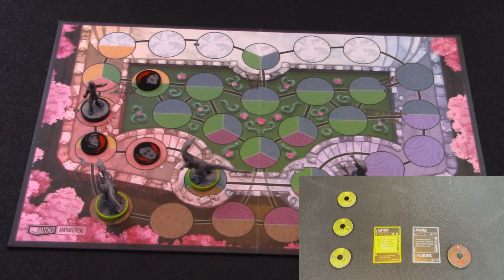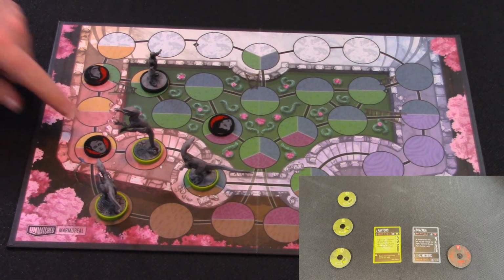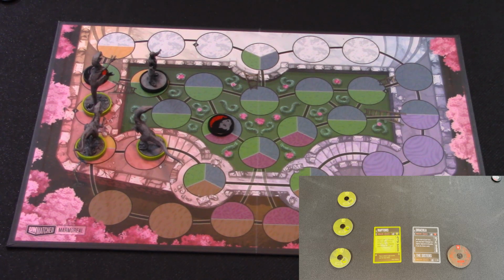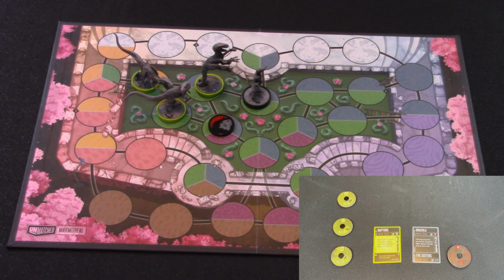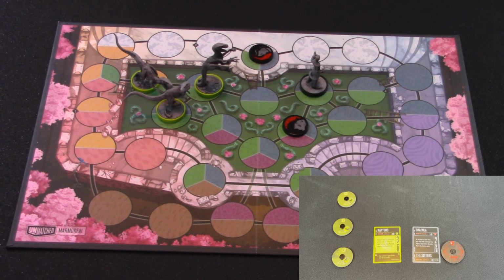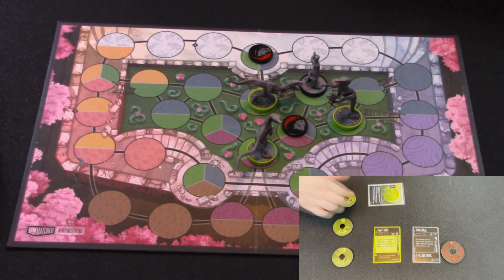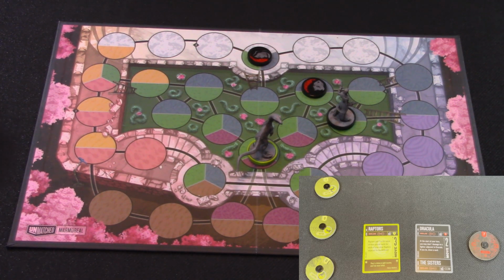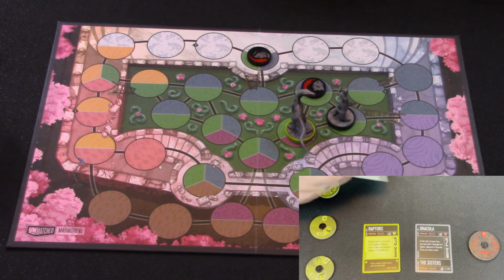Unmatched: Dracula Vs Raptors